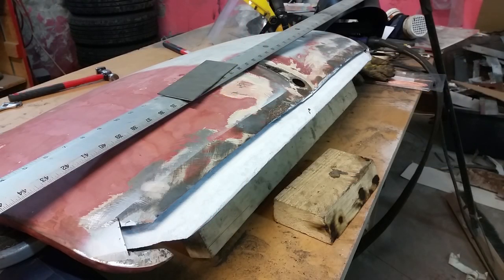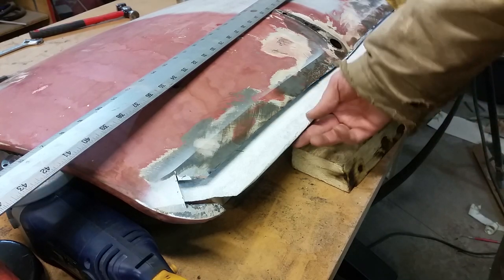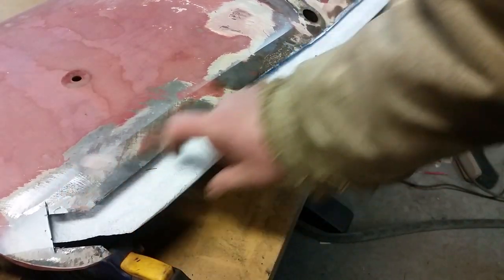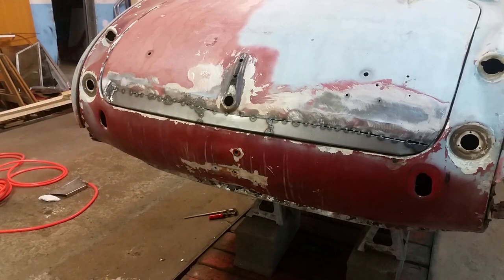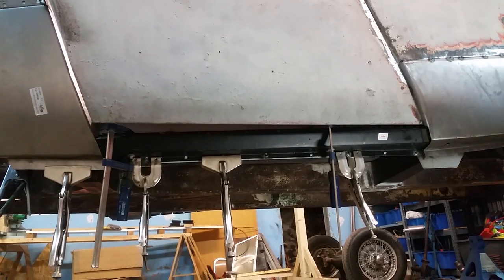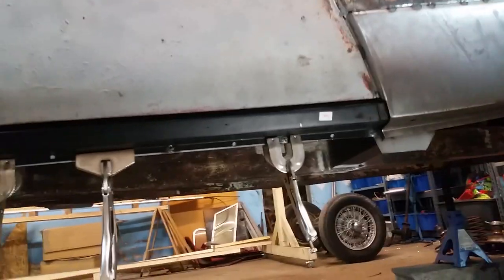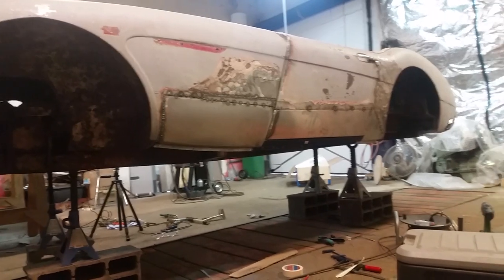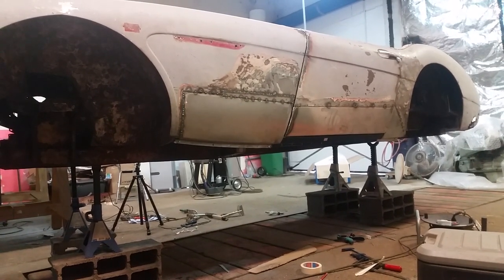The Austin Healey Project - Day 71 - 75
There's a hole in my Boot, Rocking the Rocker panels, and Striping the Body.